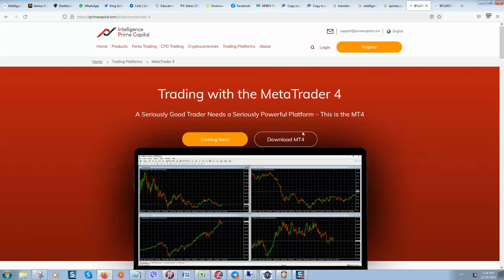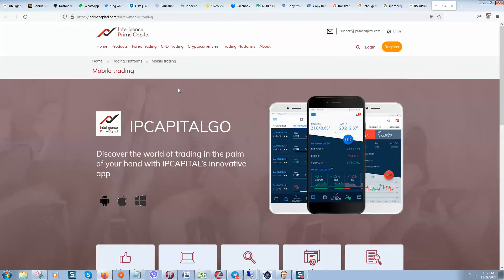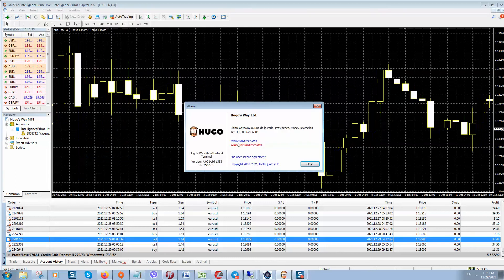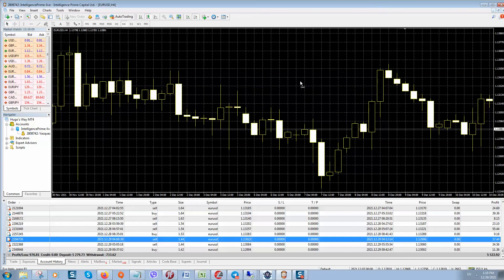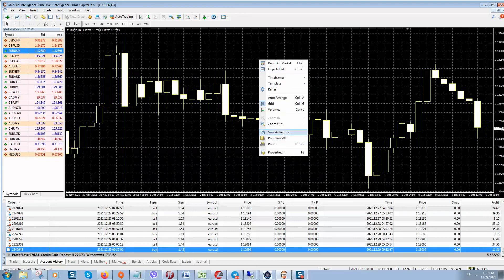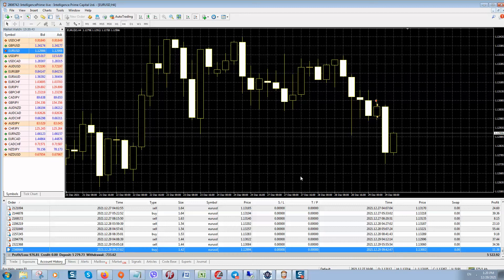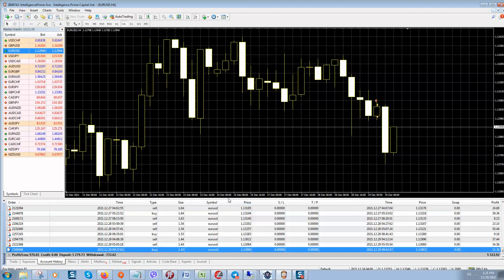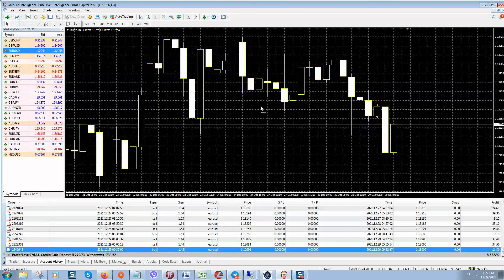Trading with the MetaTrader 4 intelligence prime capital ltd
Use this walk through to QUICKLY withdraw your profits for the week from Intelligence Prime Capital, as well as learn how to process internal transfers!
Intelligence Prime Capital Ltd is an international Fintech company into innovative technology that provides financial services to hundreds and thousands of users around the world.

We specialize in research and development into the future of Fintech such as quantitative trading, leveraged AI/BOT trading systems, cloud storage systems and enterprise-management software.

The company offers traders/investors enhanced AIA Bots which do technical analysis and execute trades profitably for investors on forex, gold, commodities, oil & cryptocurrency trading etc.

HOW TO REGISTER WITH IPC.

Register with IP CAPITAL.

Fill in your details, enter OTP verification code sent to your email and get your account verified.

After registration and following with KYC procedures, you'll receive an email 📨 with your MT4 account ID, investor and master passwords to login.

Download MT4 app from Playstore or Appstore.

Link your IPC account to your MT4.

Fund your IPC account.

Activate the bot.

Transfer your trading capital to MT4.

AI Bot start trading on your MT4 in Forex for your daily profits.

Crypto deposit accepted [USDT/BTC]✅
Withdrawals via USDT

KEY POINTS TO NOTE.

Your money is safe in your account, you don’t give it to anyone after getting your bot, the Bot is very affordable $99.9 for life time.

You don’t need to have previous experience.

It’s completely Automated and hands free. It does buying and selling for you.

The interface is simplified and easy for everyone to use.

The robot doesn’t blow your account.

It has a beautiful rewarding system, our bot system will not only trade foreign currency pair but also trades gold CFD, commodities CFD, Oil CFD and also cryptocurrency! But it will be depends on the bot for which pair to trade because it will analyse the market and choose the best pair to trade. The bot have 16 built-in fundamental analysis system, that’s the reason why the bot can perform very well in every coverage and providing you with an accuracy data of 97%

The information provided to you during or after this presentation should at all times be considered general information
concerning about Forex trading. Under no circumstances should this presentation be considered as any type of solicitation,
investment or financial advice.
Past performance is not indicative of future results. The high degree of leverage can work against you as well as for you.
Before deciding to invest in foreign exchange you should carefully consider your investment objectives, level of experience,
and risk appetite.
The attendees / viewers need to evaluate the risks inherent to participating on their own behalf. We suggest you seek the
advice of a suitably qualified professional who can help you to take the relevant decisions after evaluating your personal
and financial situation. Your continued attendance at this meeting indicates your acceptance of the above terms.